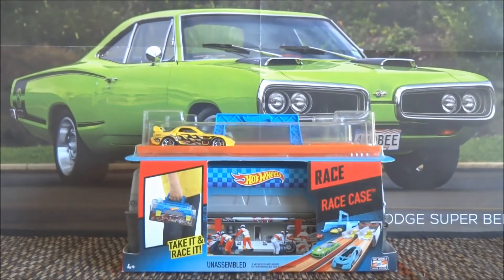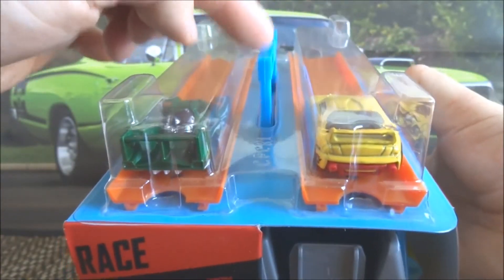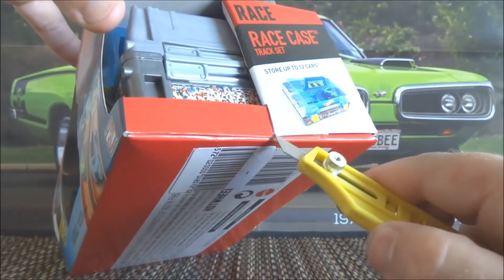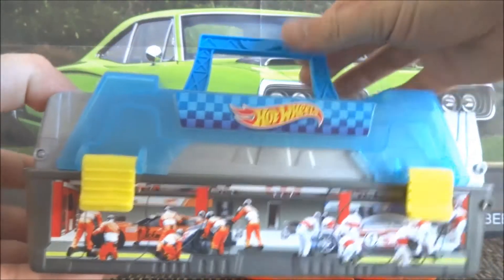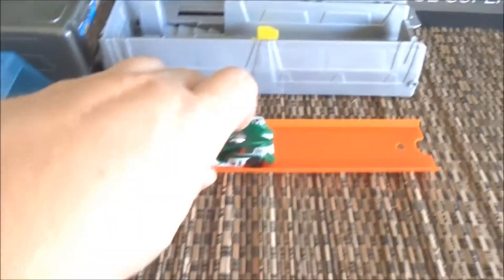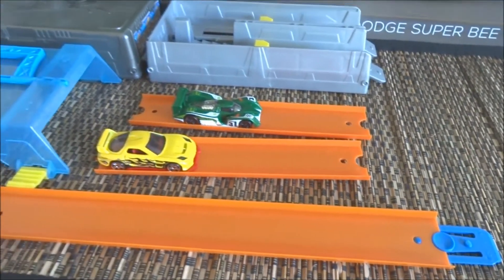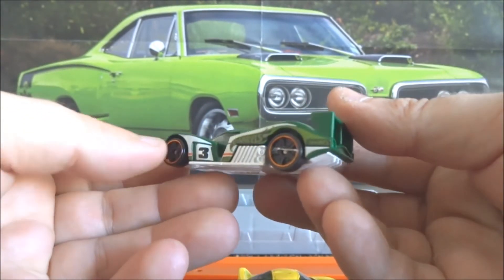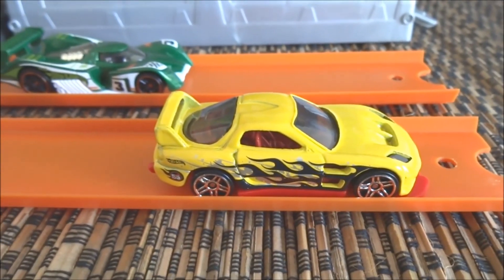DCTV Lite Ep 37 - HW Race Case Playset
In this video, Cobra opens and reviews the HW Race Case Playset, containing one of his favorite vehicles, the 24/Seven!